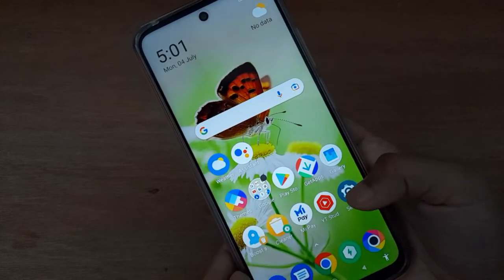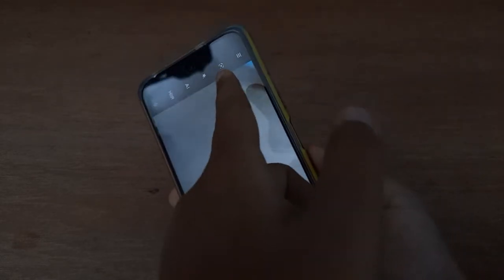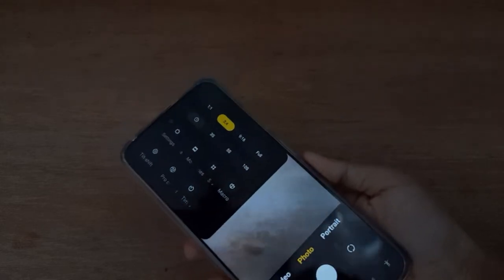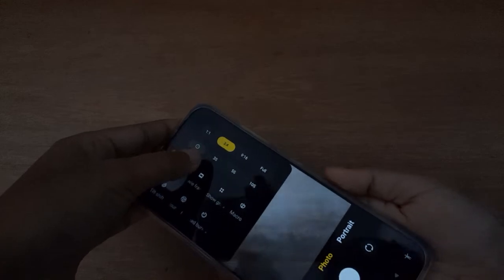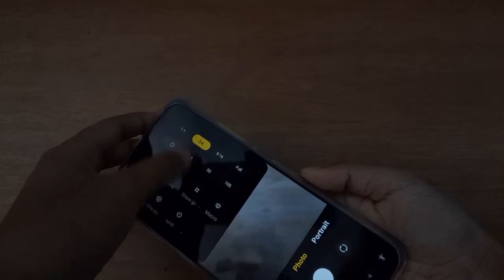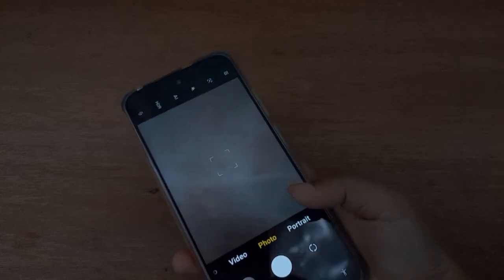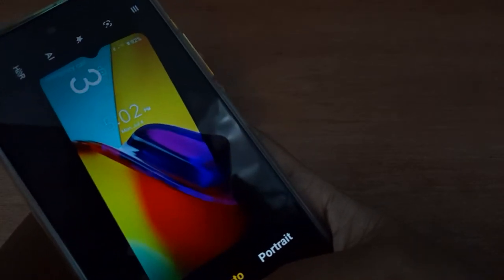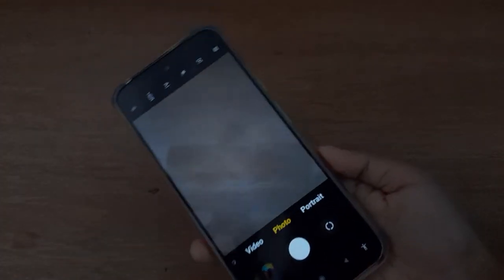how to set camera timer on poco x3 pro, poco camera timer setting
set camera timer on
poco
poco x3 pro
camera timer set
poco x2
camera setting time
camera time setting
poco m3 pro 5g
camera time setting
tamil
instagram camera
timer set